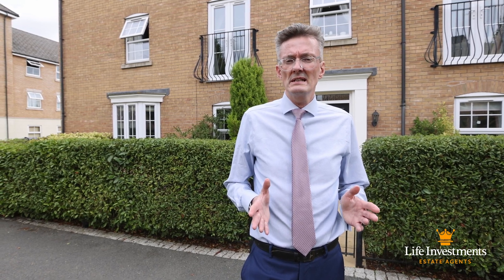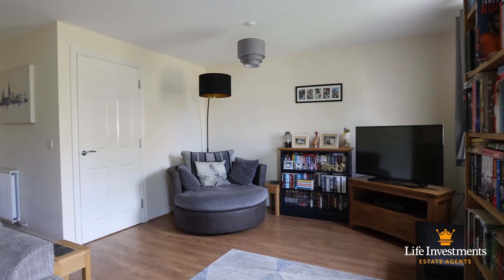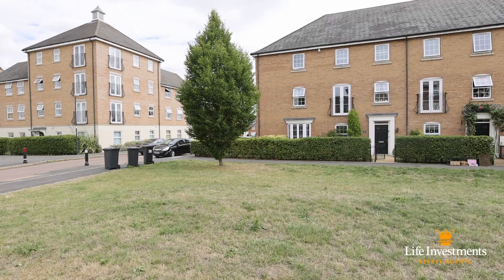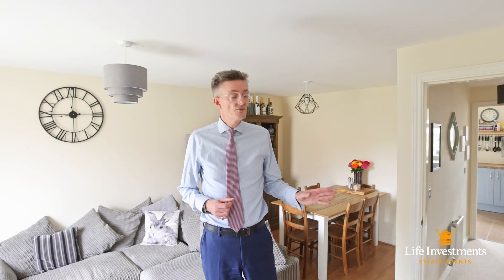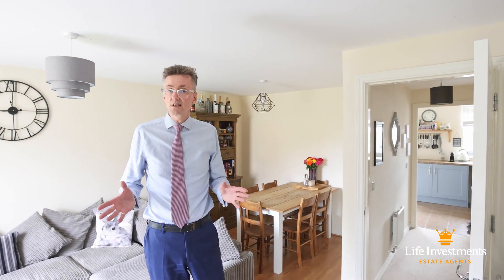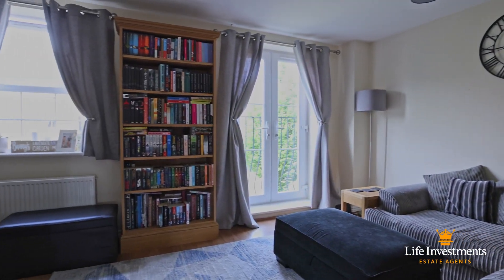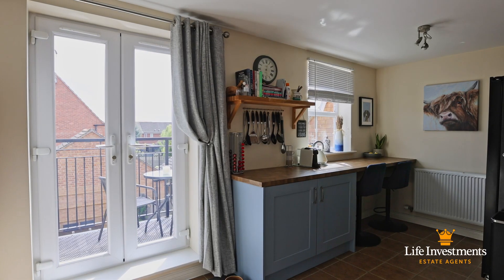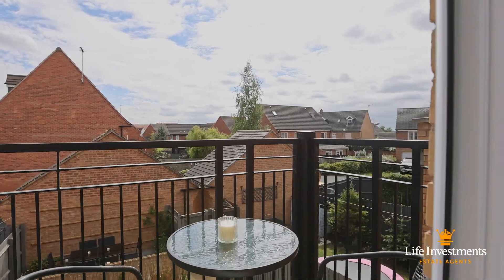For Sale - A fabulous town house on Coton Park, Rugby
An extremely spacious and well presented four bedroom three storey town house overlooking a green area and located on Coton Park. Accommodation comprises lounge/dining room, kitchen/breakfast room with balcony, study, utility room, four bedrooms, two en suites, family bathroom, garage and garden.